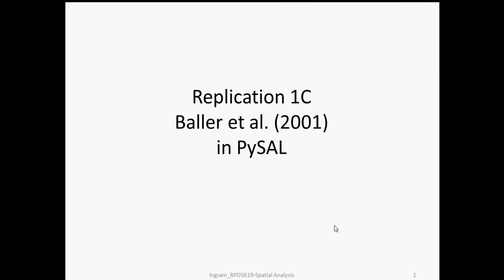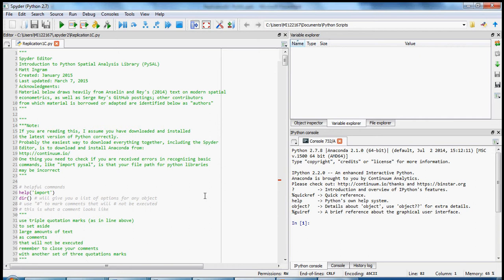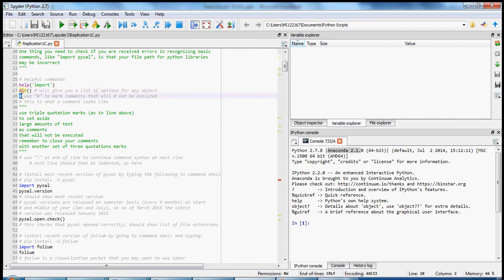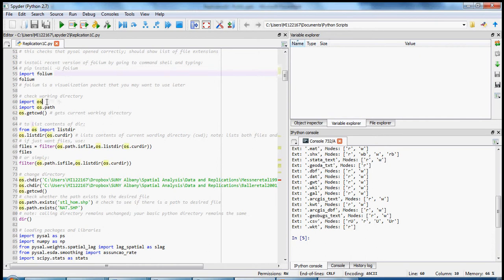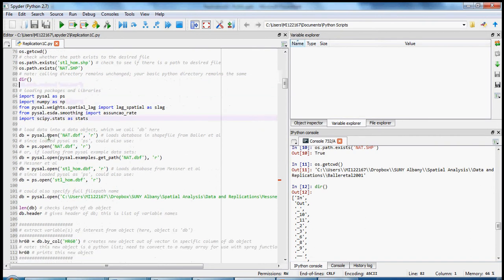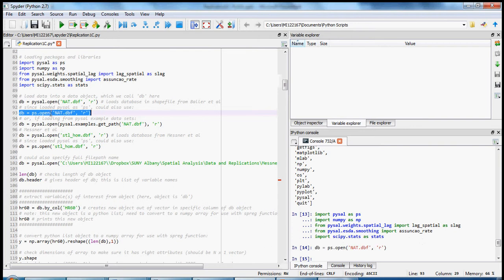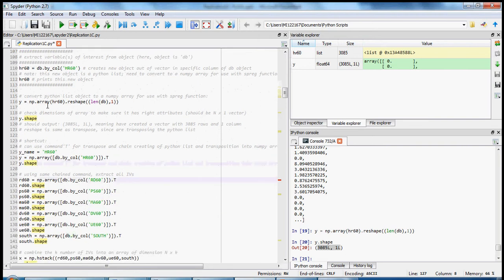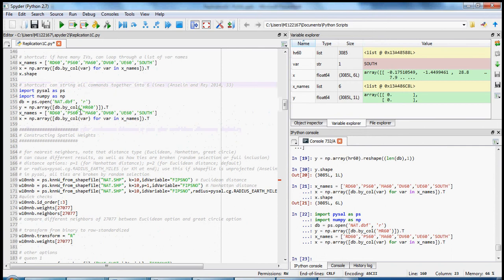Replication1C Python 1.1